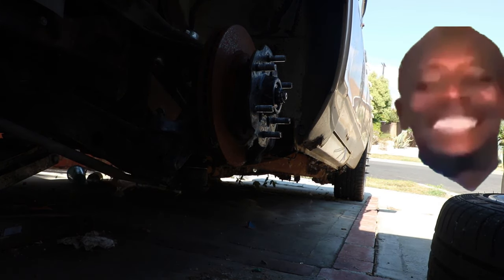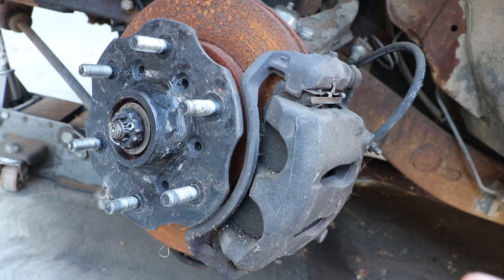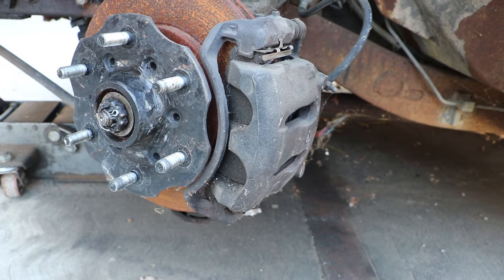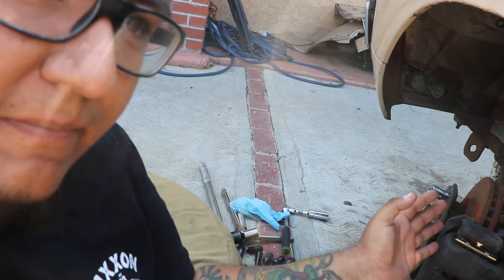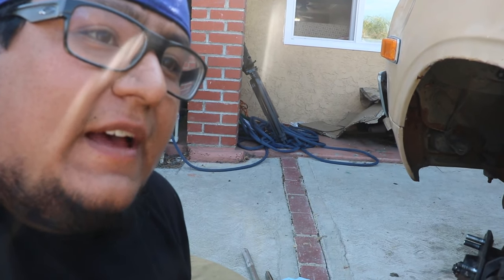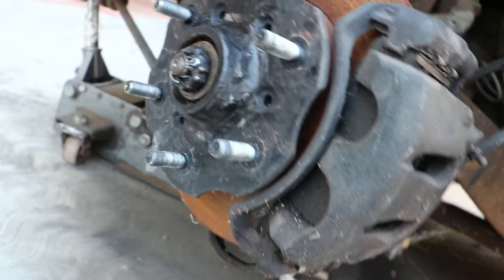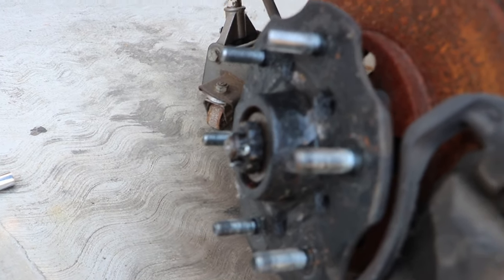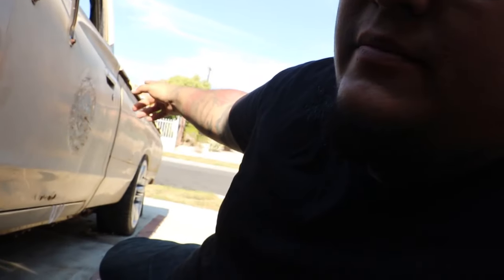Datsun 620/ Nissan Hardbody D21: How to upgrade front disc brakes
this video will be a sort of tutorial on how to upgrade the front idsc brakes on a datsun 620 with kingin or ball joint front suspension. and also for the hardbody d21 pickup front disc brake upgrade.

link for beebani customs ebay page for his custom control arms and disc brake brackets for kingpin style spindle.